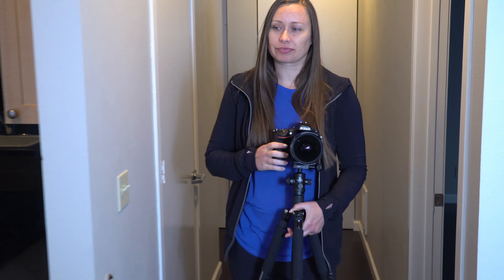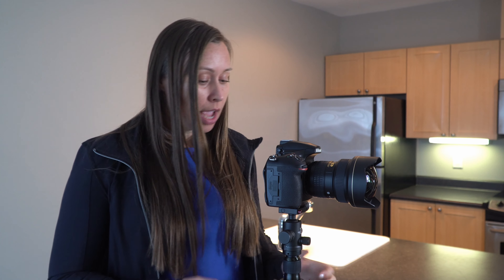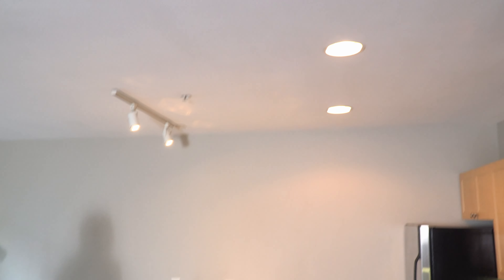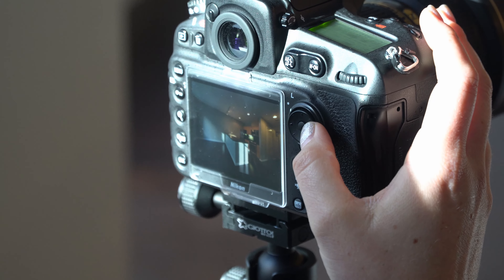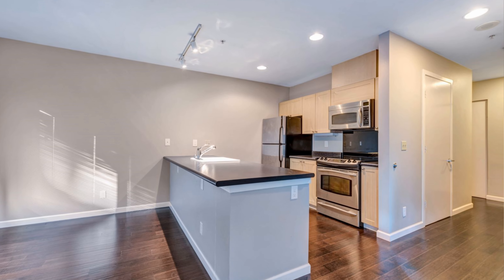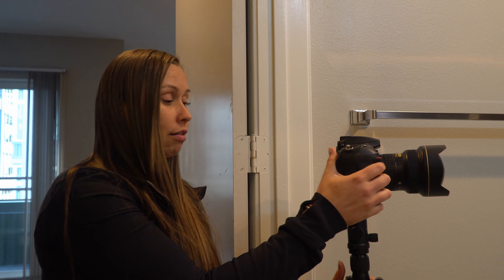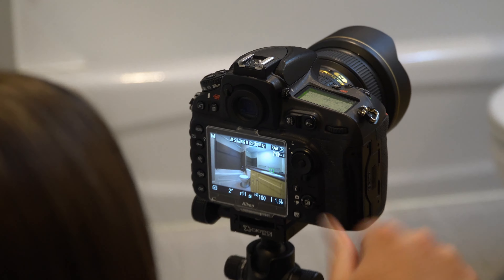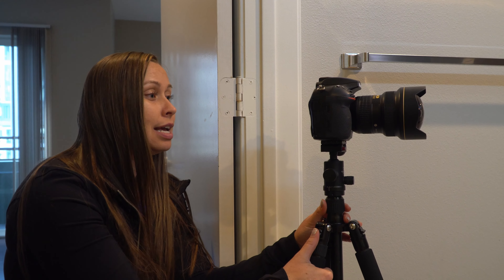How to take real estate photos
I walk through the gear you need, how to prep a space, and my settings and process for how to shoot real estate photos. Hope this helps you! Please leave questions and comments below so we can talk about it. I'd love to see YOUR work, too!

Gear:
DSLR (I use a Nikon D810
Wide angle lens (I use a 14-24mm f/2.8
Tripod (I use a Giottos

Settings:
ISO 100
Aperture 11
Shutter speed - this will vary
Shoot in RAW
Bracket 5 images (I bracket -2, -1, 0, 1, 2)
Use your camera's timer or a remote to trigger the shutter

Prep the space:
Clean all surfaces, toilet seats down (!!), turn on lights, make sure everything looks presentable.

Processing:
HDR processing in Lightroom - video coming soon!

HUGE SHOUTOUT to my friend and YouTuber Kevin Stratvert for filming and editing this video for me! He's a rockstar.